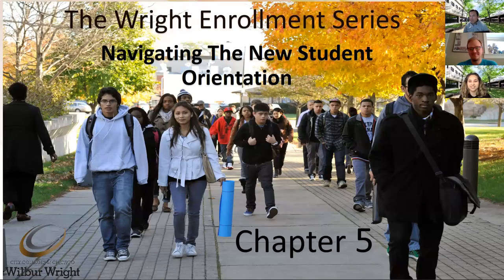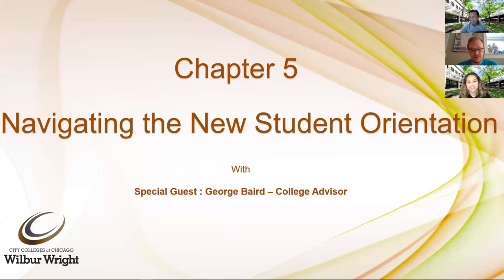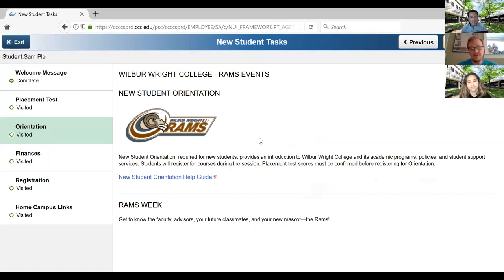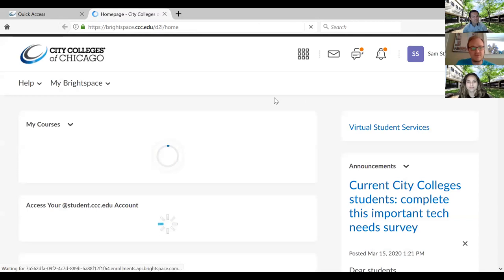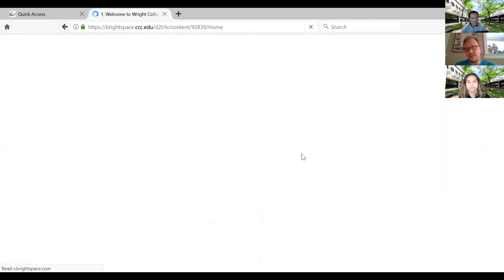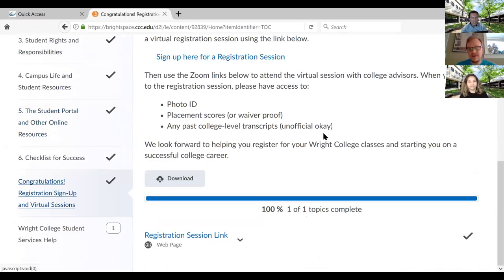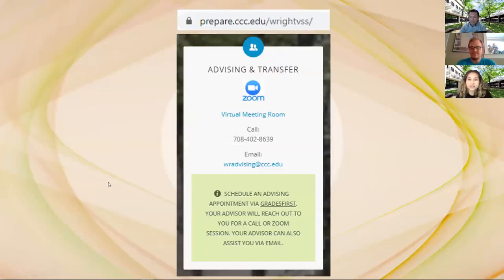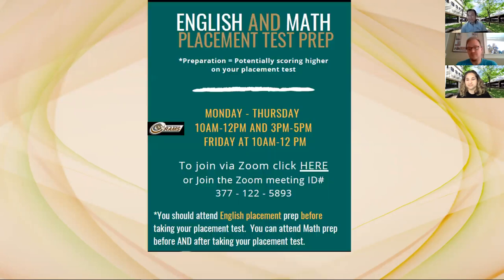Chapter 5 Navigating the New Student Orientation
Learn how to start and finish one of the critical steps of the Wright college admission process, the New Student Orientation.